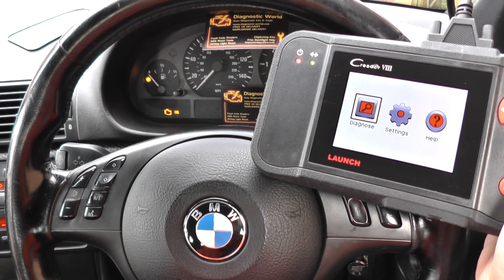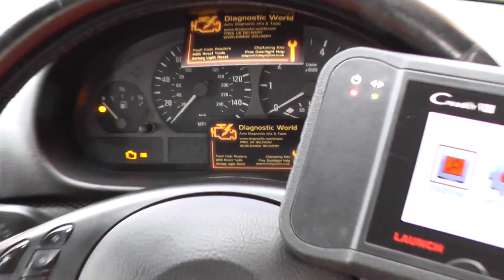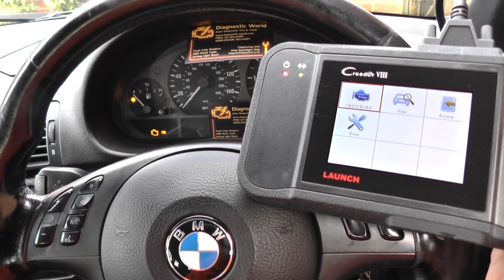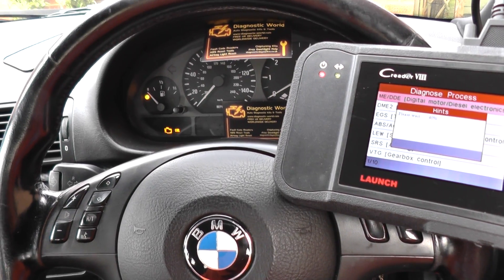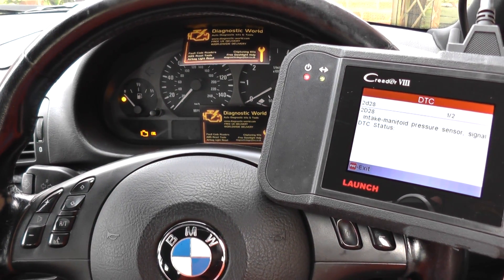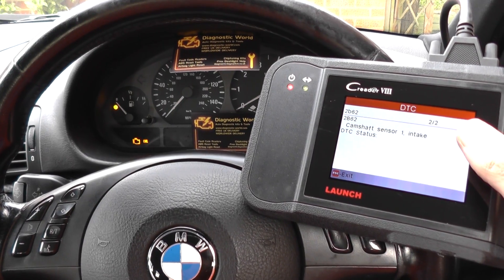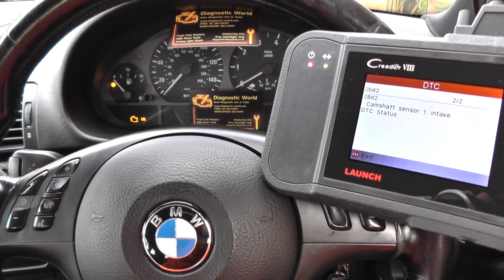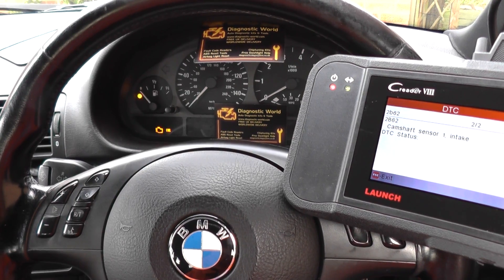Launch VIII Finding BMW Fault Codes CR PLUS